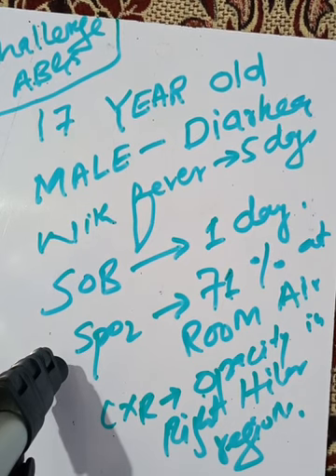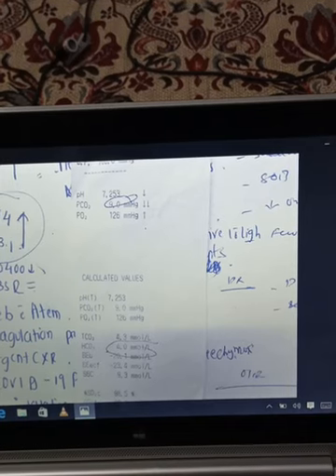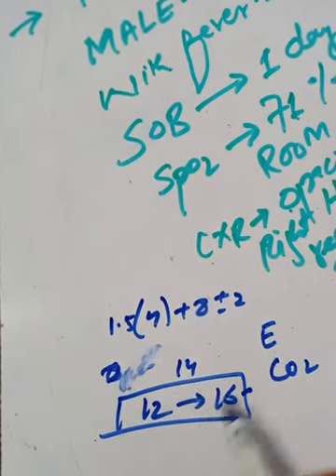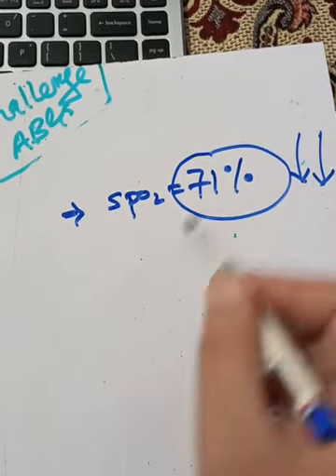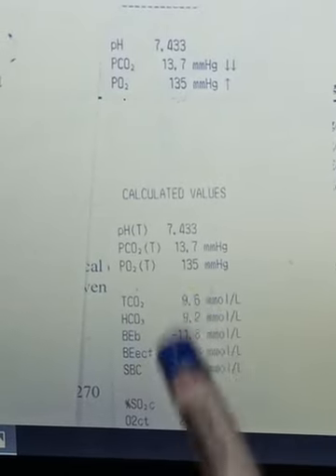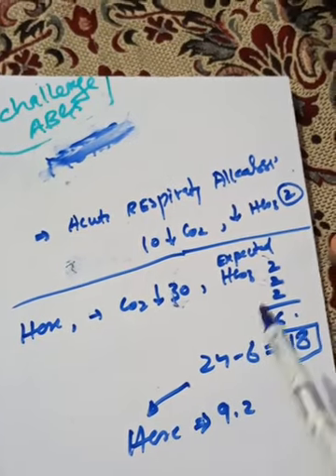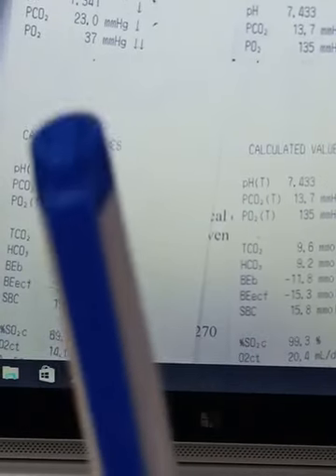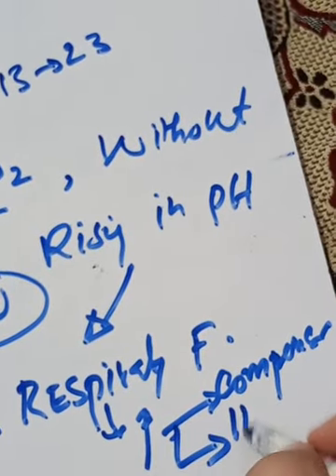REAL ABGS WITH REAL CASE..CHALLENGING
👉👉👉 pulmonary embolism

👉👉👉 heart attack

👉👉👉 whole ecg

👉👉👉 pulmonary embolism

👉👉👉 heart attack

👉👉👉 whole ecg

👉👉👉 pulmonary embolism

👉👉👉 heart attack

👉👉👉 whole ecg